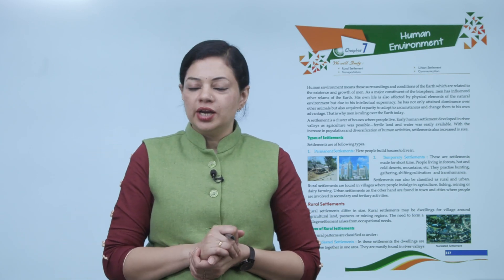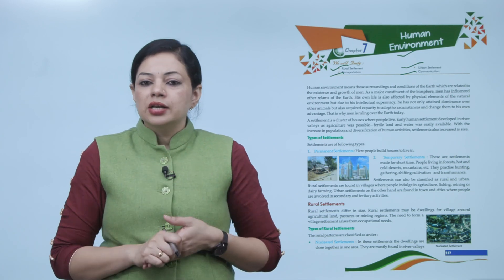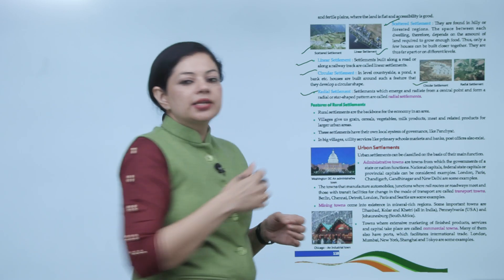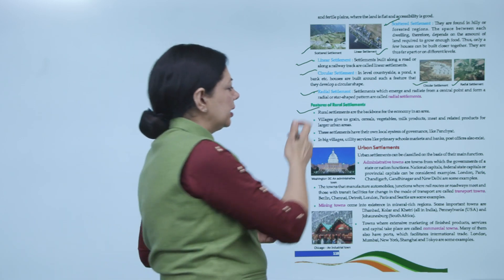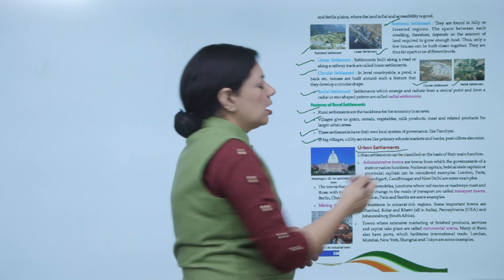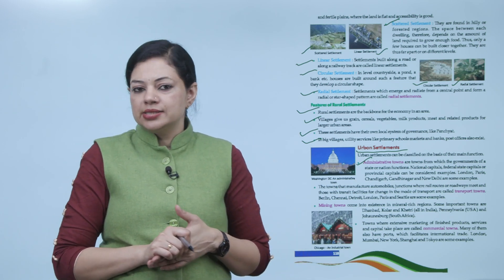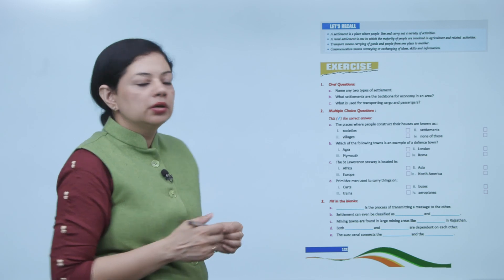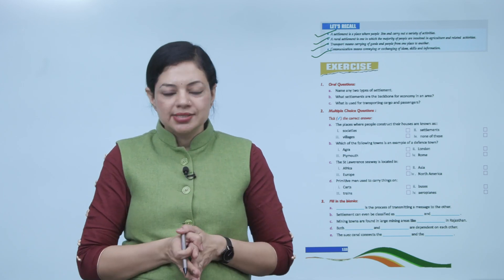Ch 17 | Purple Passion Books | SST | Class 7 | Human Environment | For children